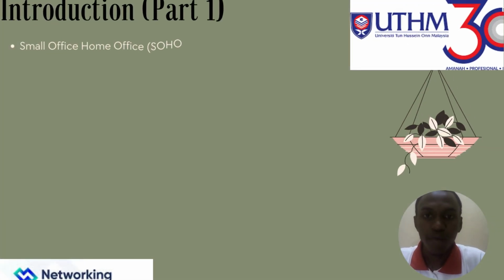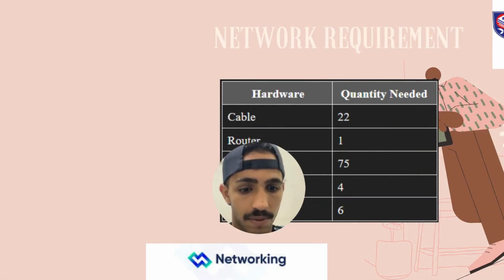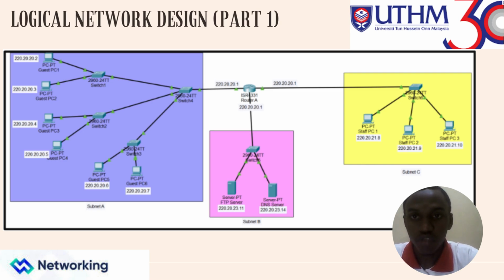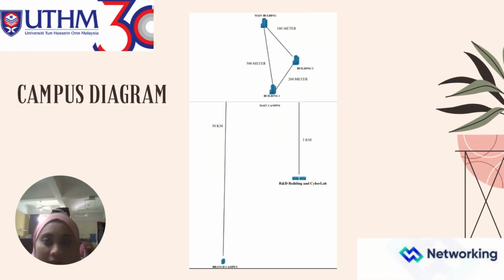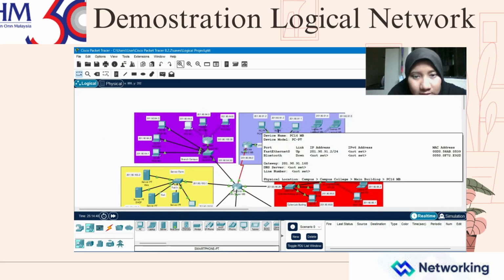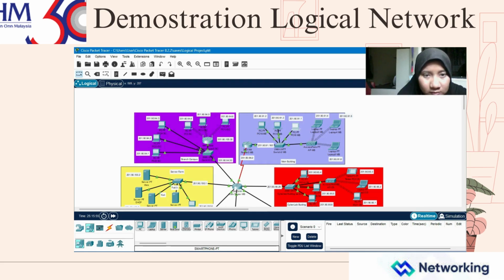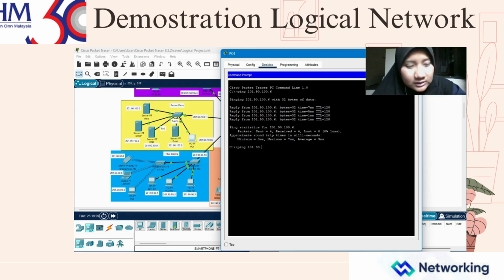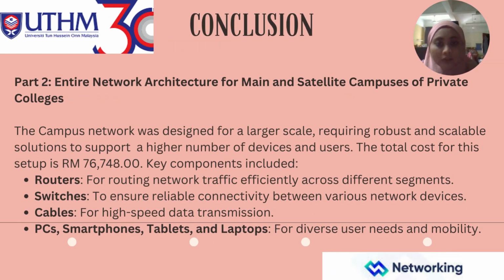SOHO & Campus Network Design • BIC21303 • Computer Networking • Group 9